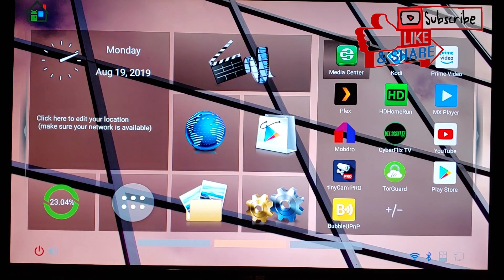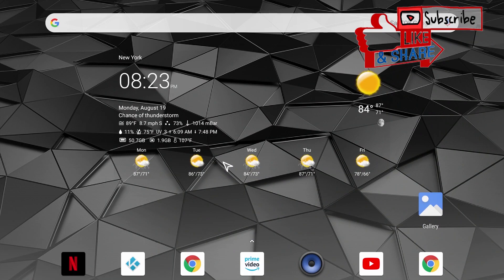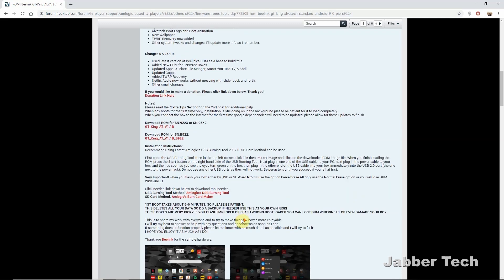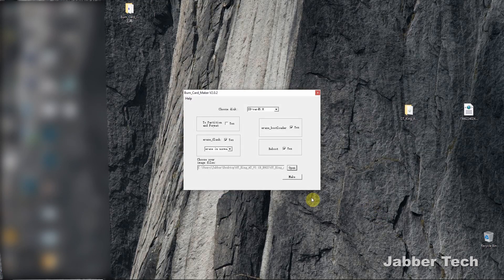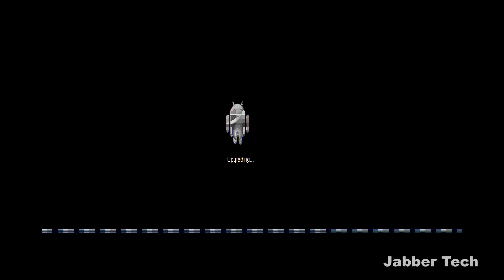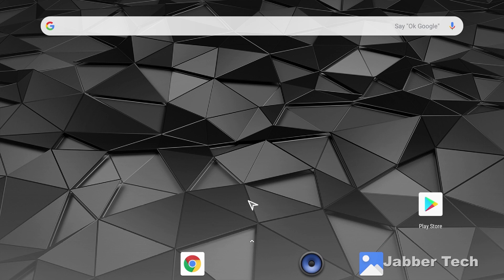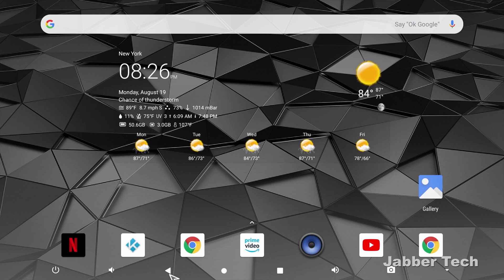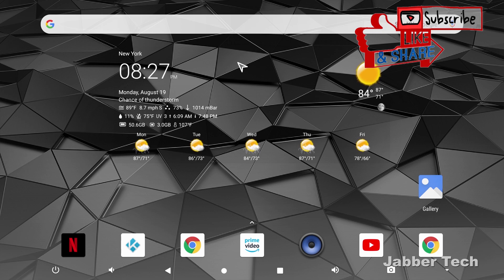How-to Install Beelink GT King Alvatech Custom ROM : Netflix working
This How-to video will help you to install the Alvatech Custom ROM for the GT King from Beelink. It's the fastest, most capable Android TV box of 2019 with the all new Amlogic S922x. However, with the stock software the issue with Netflix is that there isn't any sound. This software from the Alvatech Team will help fix that issue and provide sound with Netflix. The resolution is still not 4k, it's about 720p or lower but at least it works. This custom software also removes a lot of unneeded files and adds some scripts to make this beast of a box even faster! it's a nice change from the stock ROm and offers a lot of customization options!

Recommended keyboard

FILES NEEDED:
Alvatech Firmware: